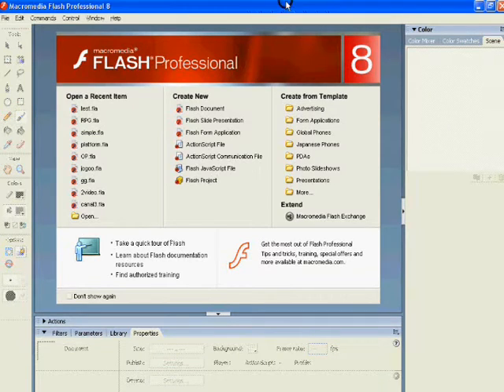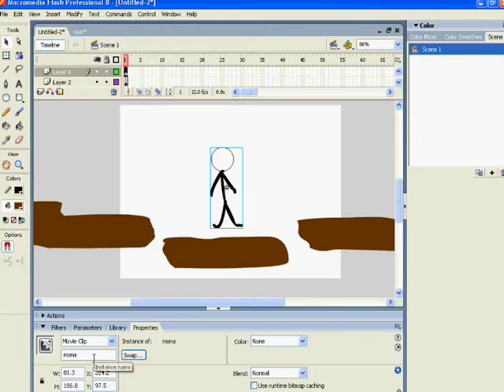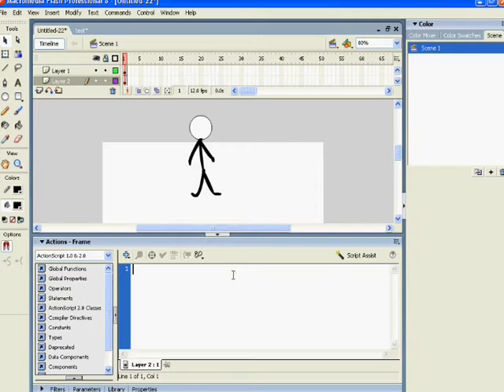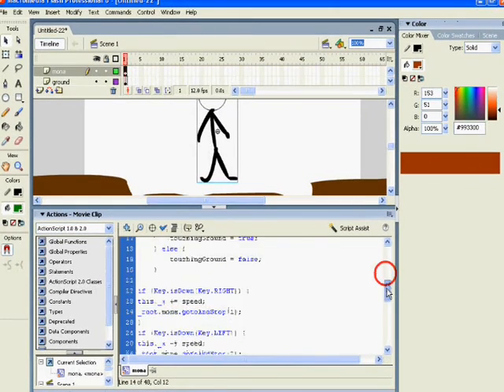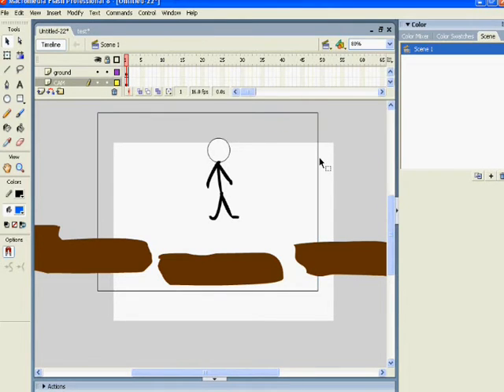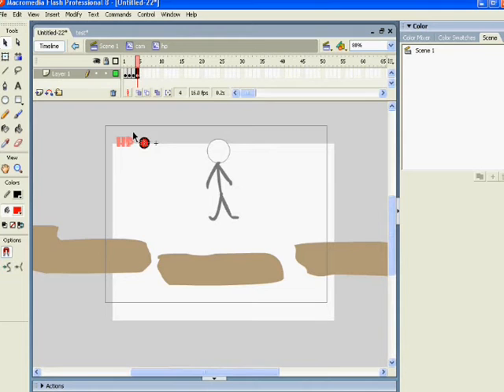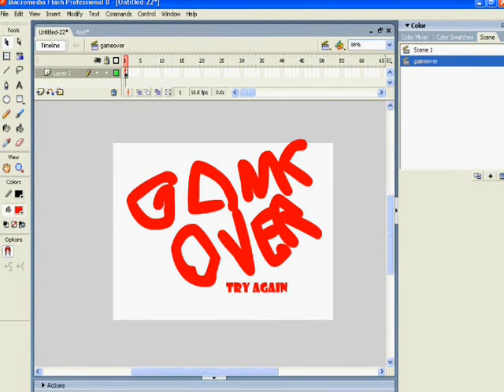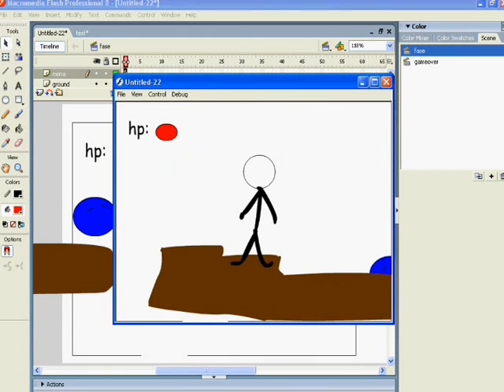Como fazer um Jogo de Plataforma - Básico (Subs ENGLISH)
Legendas em INGLES disponivel!  ( English subtitles able! )

- Códigos do personagem: ( Substituam 'mona' pelo nome do seu personagem )

onClipEvent (load) {
 var ground:MovieClip = _root.ground;
 var grav:Number = 0;
 var gravity:Number = 3;
 var speed:Number = 7;
 var maxJump:Number = -12;
 var touchingGround:Boolean = false;
onClipEvent (enterFrame) {
 _y += grav;
 grav += gravity;
 while (ground.hitTest(_x, _y+70, true)) {
  _y -= gravity;
  grav = 0;
 if (ground.hitTest(_x, _y+76, true)) {
  touchingGround = true;
 } else {
  touchingGround = false;

if (Key.isDown(Key.RIGHT)) {
this._x += speed;
_root.mona.gotoAndStop(1);
if (Key.isDown(Key.LEFT)) {
this._x -= speed;
_root.mona.gotoAndStop(2);
if (Key.isDown(Key.UP)) {
this._y -= speed;
_root.mona.gotoAndStop(3);

 if (Key.isDown(Key.UP) && touchingGround) {
  grav = maxJump;
 if (ground.hitTest(_x+(_width/2), _y-(_height/10), true)) {
  _x -= speed;
  _x += speed;
 if (ground.hitTest(_x, _y-(height), true)) {
  grav = 2;

- Códigos do Inimigo:

onClipEvent(enterFrame){
if(_root.mona.hitTest(this)){
_root.cam.hp.nextFrame();

- Código do botão TRY AGAIN:

on(release){
_root.gotoAndStop("fase");

- Código da Câmera:

onClipEvent (enterFrame) {
_y += (_root.mona._y-_y)/1;
_x += (_root.mona._x-_x)/4;

oooooooo

Créditos à: orlanswf ( a câmera e o código desta são dele )